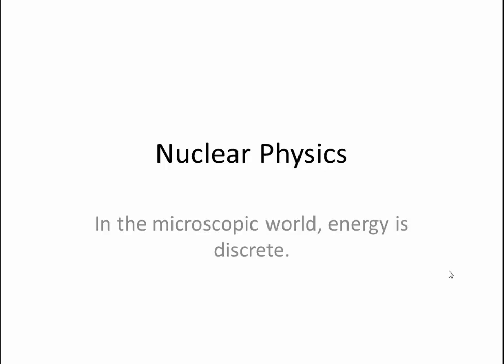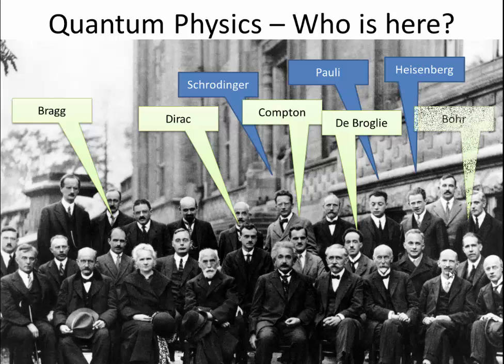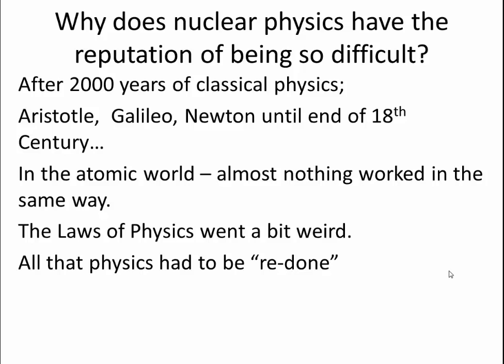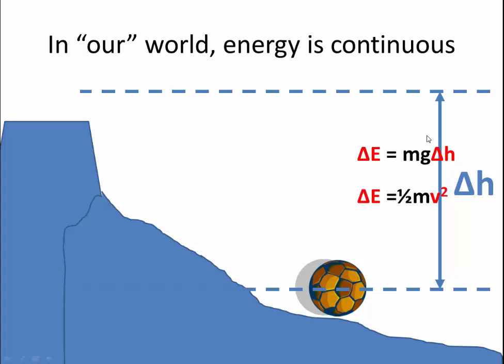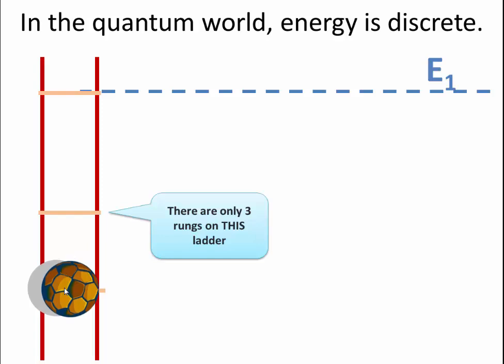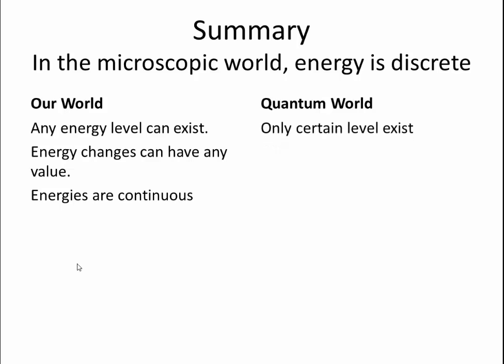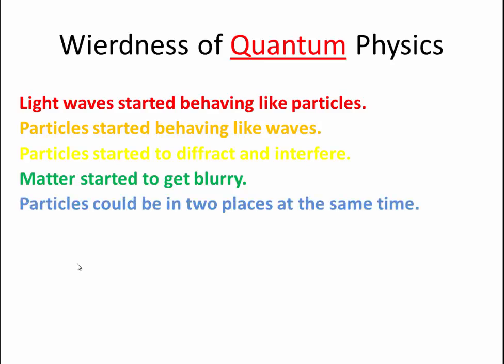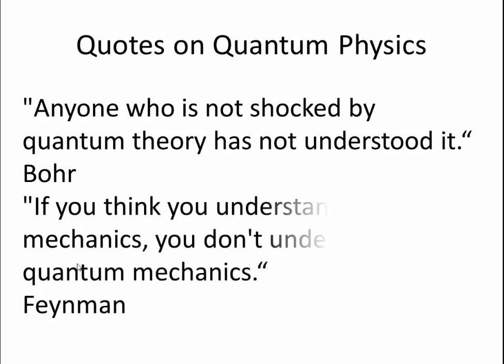quantum intro - discrete and continuous energy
quantum discrete energies